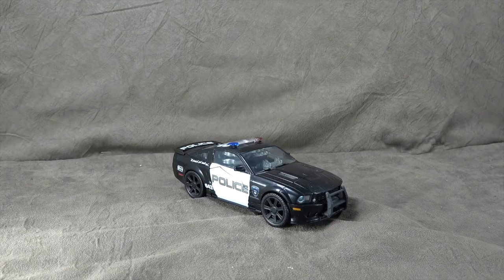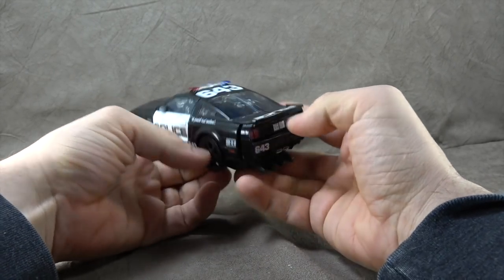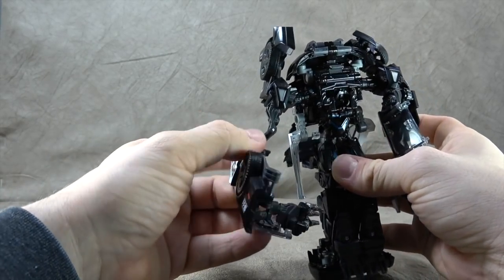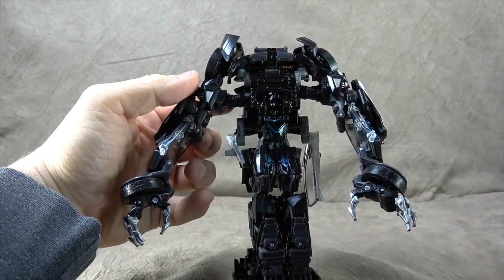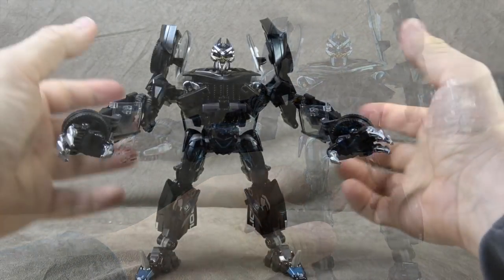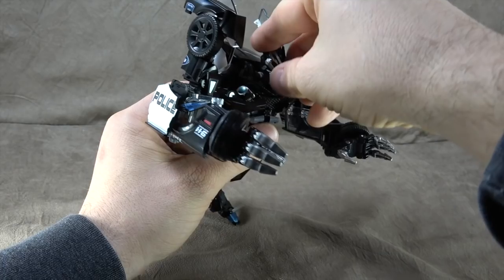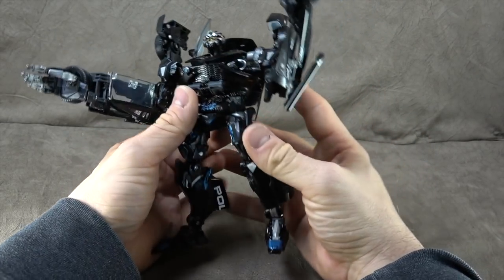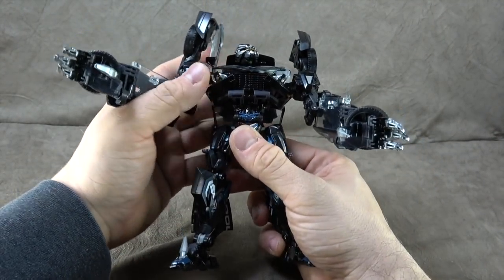Movie Masterpiece Barricade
This is a review of Movie Masterpiece Barricade .  where we take a look at the figure, accessories, and talk about pasta.

Thanks Again!!!